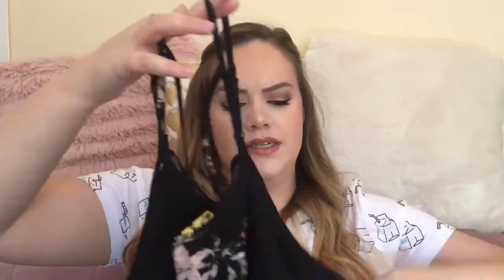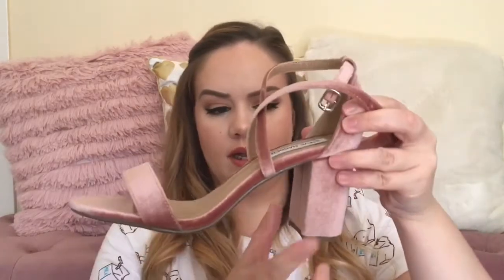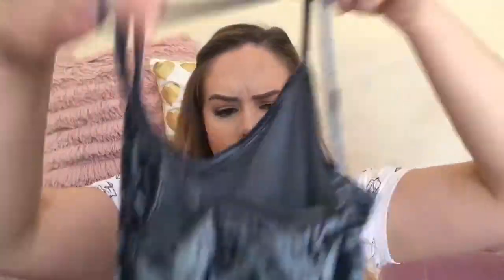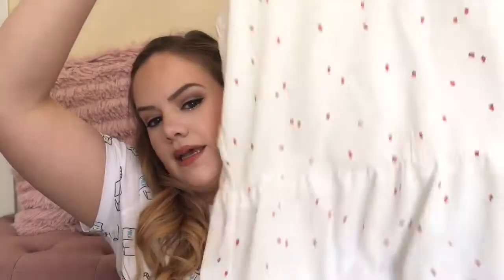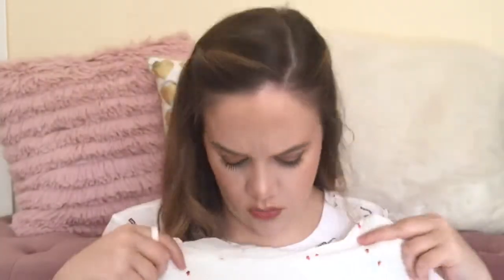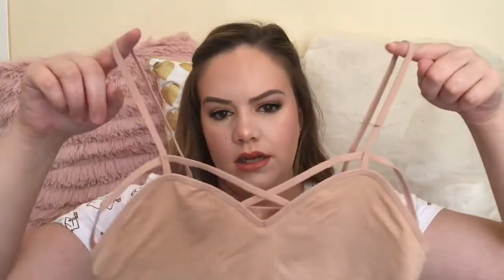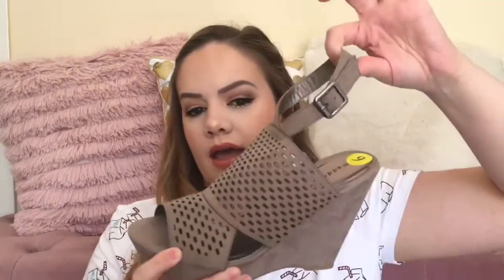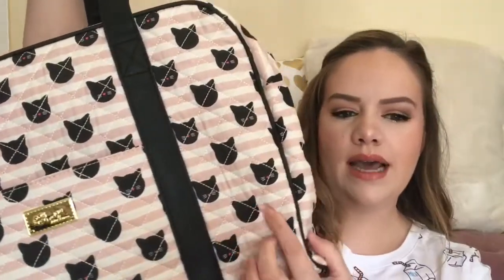SPRING - Try-On - CLOTHING HAUL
Hello loves! I finally got my clothing haul recorded for you! Let me know what you think!